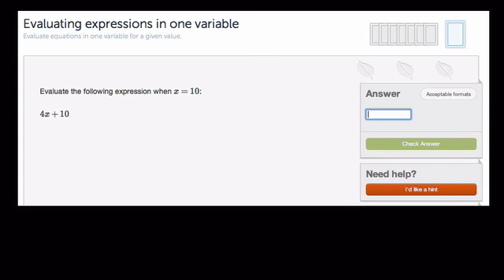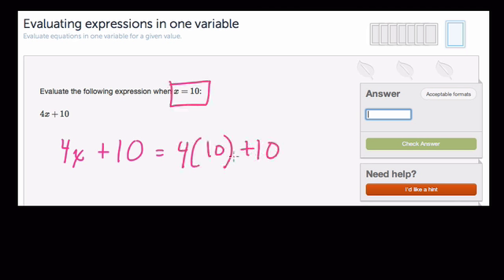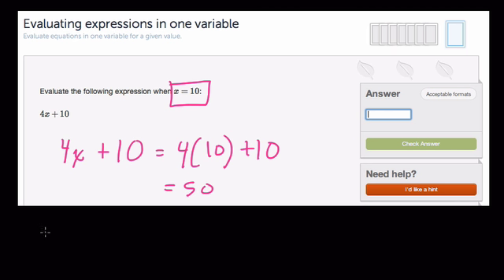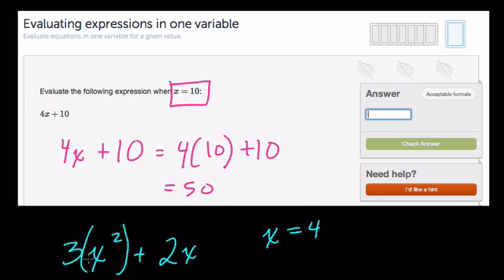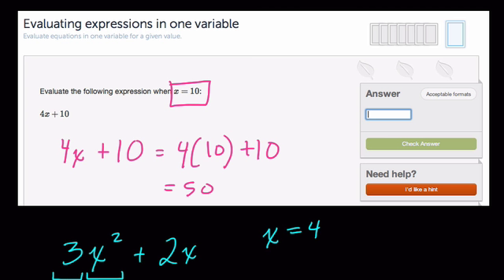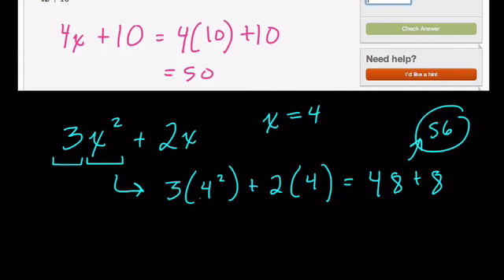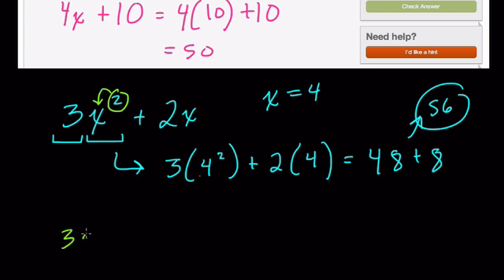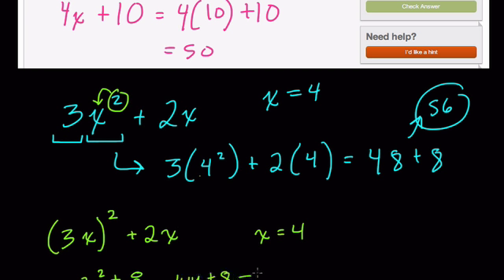Evaluating Expressions in One Variable on Khan Academy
In this video we go over basic substitution in algebraic statements